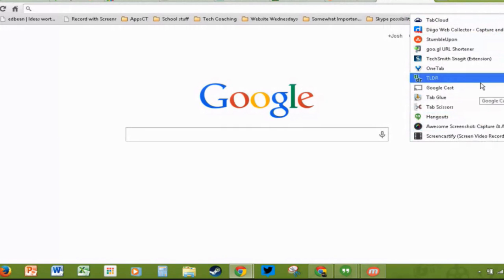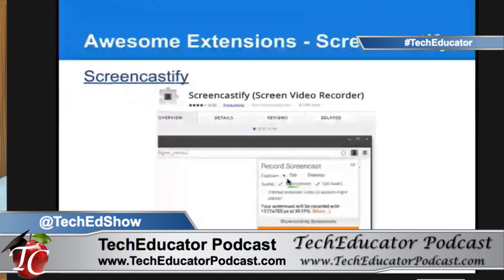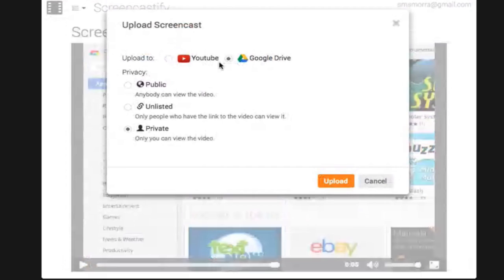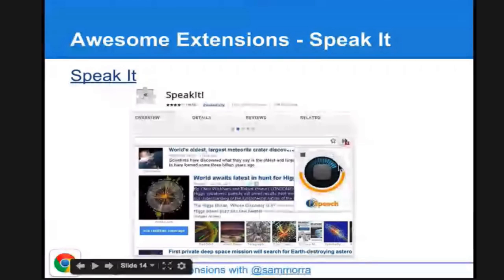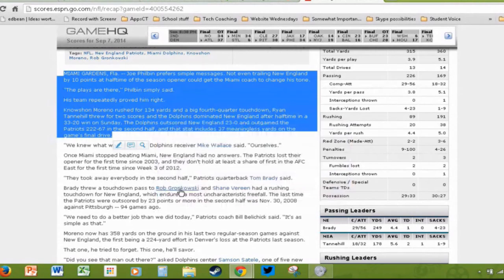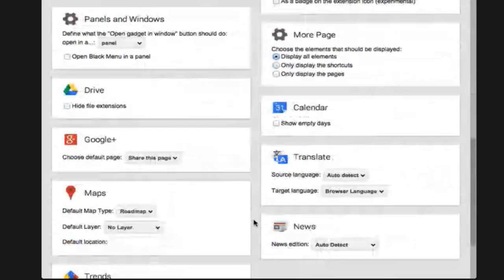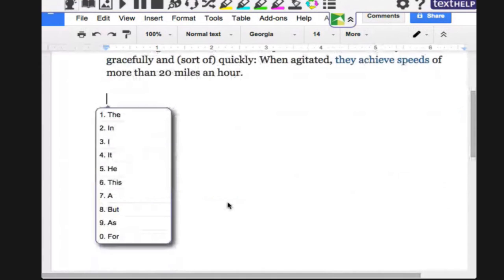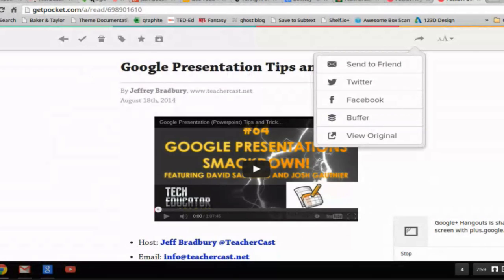Popular Chrome Extensions for Educators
Screen Castify
Padlet Mini
Speak it
extensify
Google Dictionary
Google apps quick Launch
Black Menu for Google
Google URL shortener
Read Write for Google
Josh G
Chrome Speak
Snagit
Announcify
Hangouts
 David Saunders
adblock
Clearly
shorten Me
Save to pocket
Judy Arzt
Grammarly
Buffer extension
Diigo
JEFF
Translate